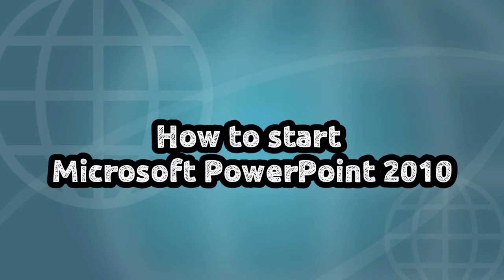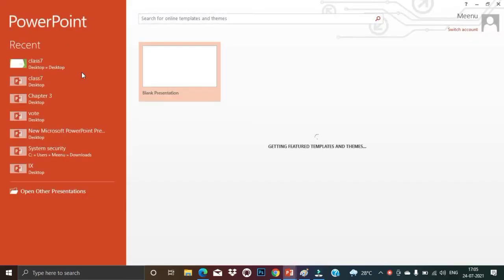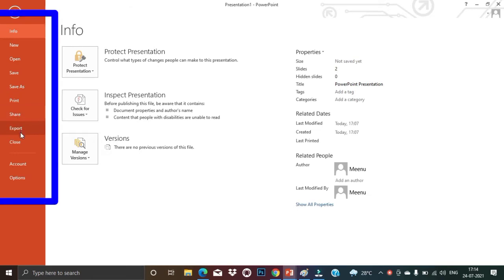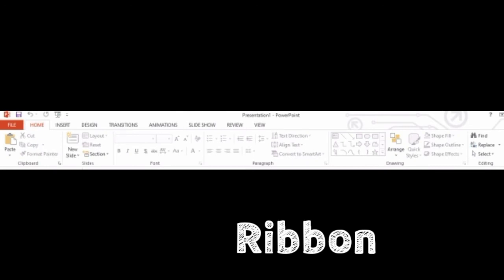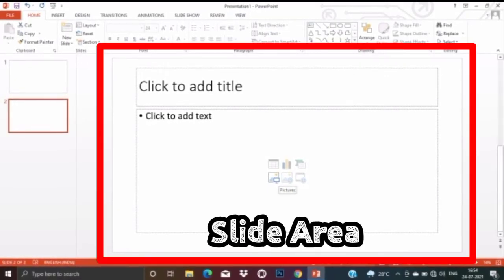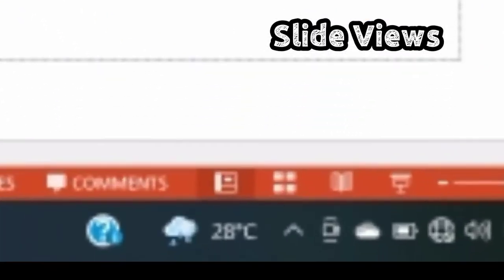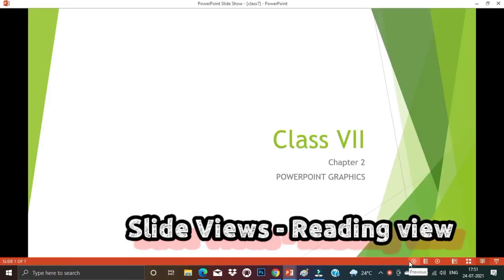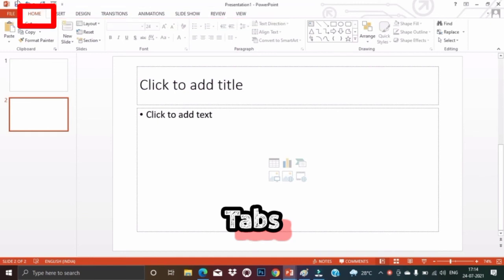MSPowerPoint Class VI /Chapter-3 / MSPowerPoint 2010/Module-1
Class VI
Chapter 3
MS PowerPoint 2010
Module 1

Module -1 Topics
1. Microsoft PowerPoint 2010
2. Starting MS PowerPoint 2010
3. The file menu and Backstage view
4.Parts of MS PowerPoint Window